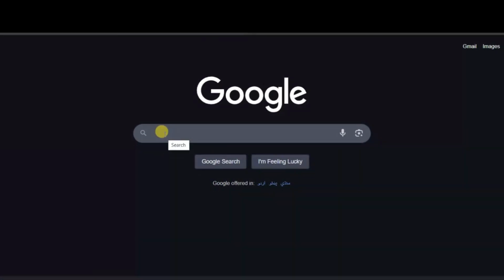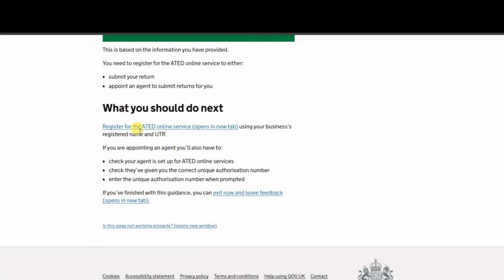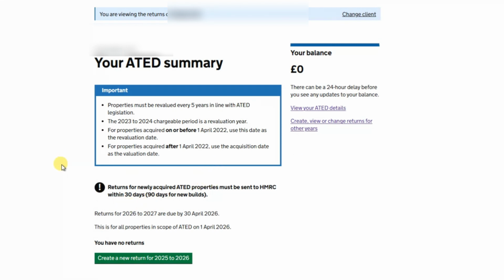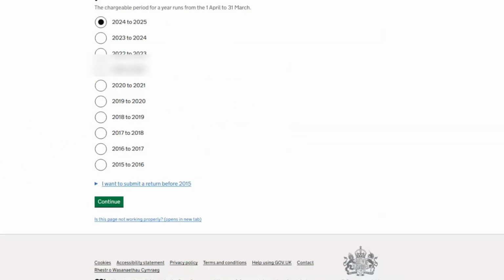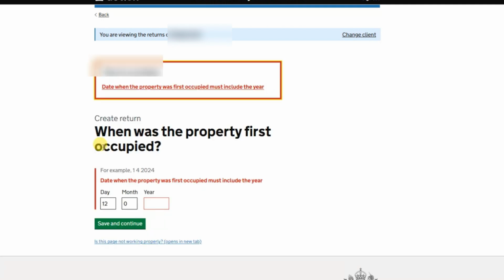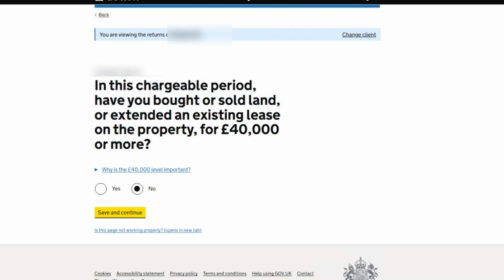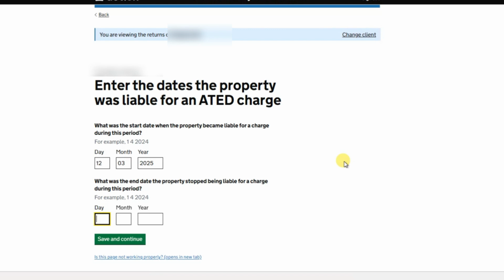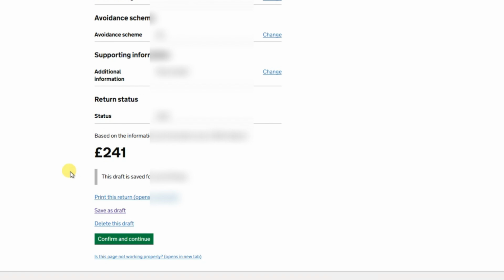How to Submit an ATED Return on HMRC Portal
Learn the step-by-step process of submitting an ATED return on the HMRC portal, especially if you own UK property through a company or are involved in buy-to-let investments.

This video covers the ATED filing process. Perfect for UK company property owners, accountants, and investors.

⚠️ If you own UK property through a limited company or are considering UK property investing, this is essential information!